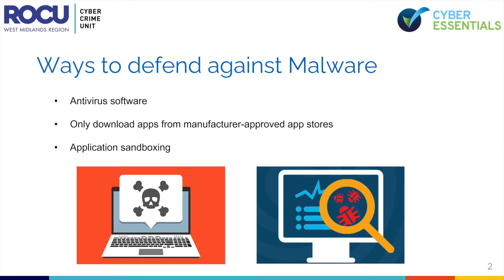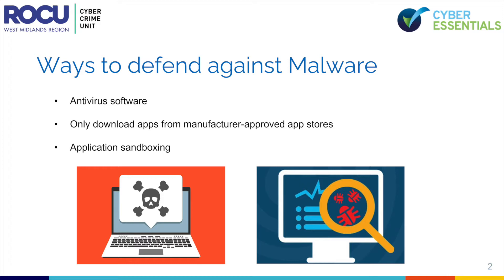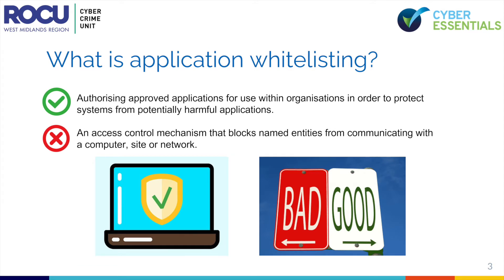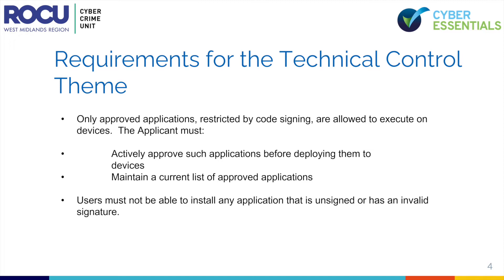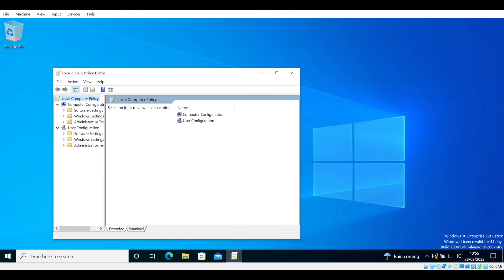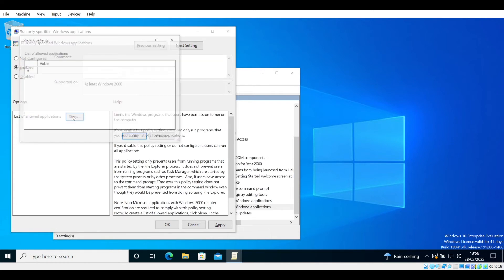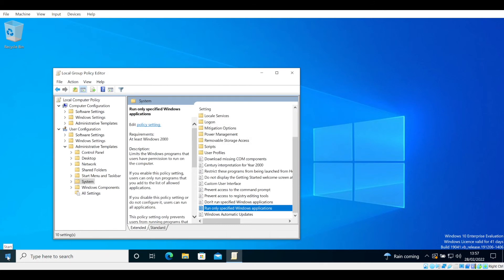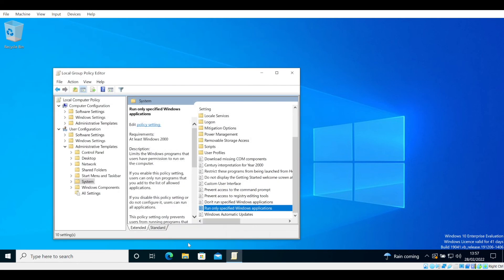Cyber Essentials - Malware Explained (Part 2)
This week we are explaining Malware for Cyber Essentials, this video will cover malware and how to defend against it, using application white-listing. We will also be giving a short demonstration on how to manually set up an application white-list.

This week is the ninth in a multipart series covering the 5 key controls of Cyber Essentials.